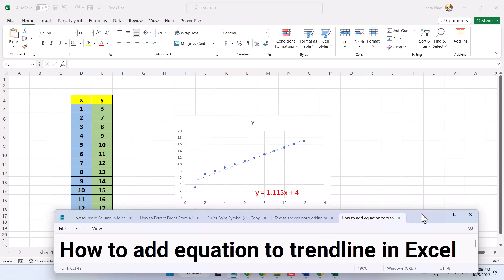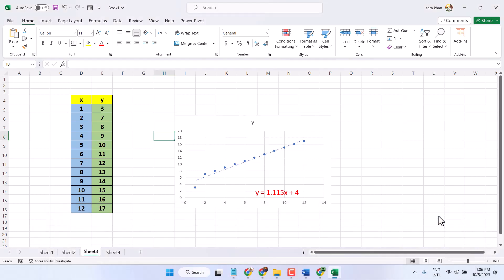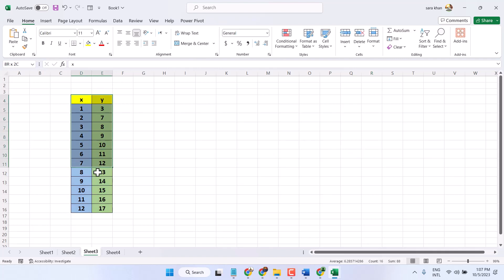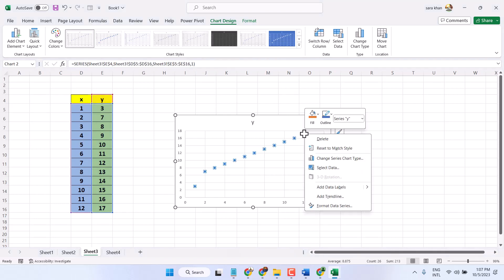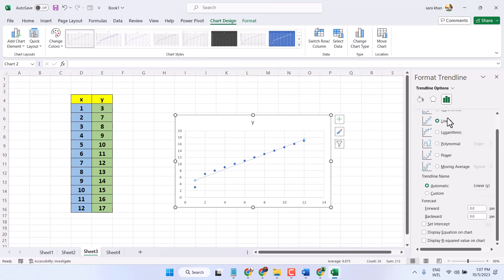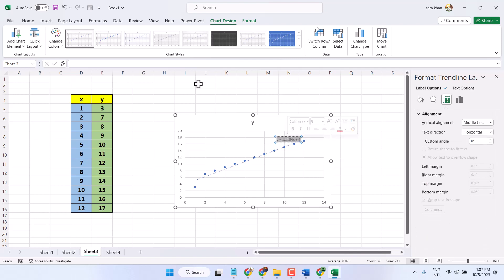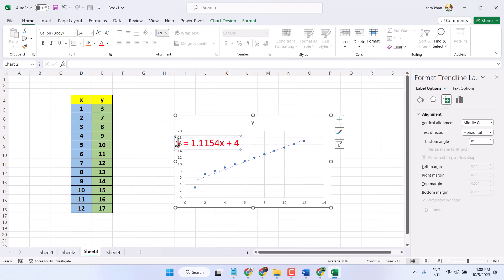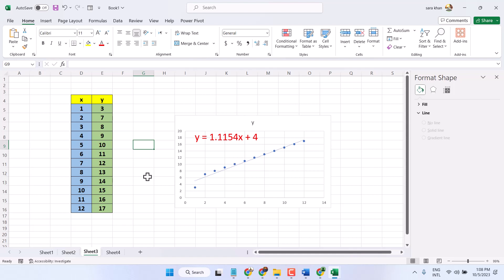How to Type equation to trendline in Excel